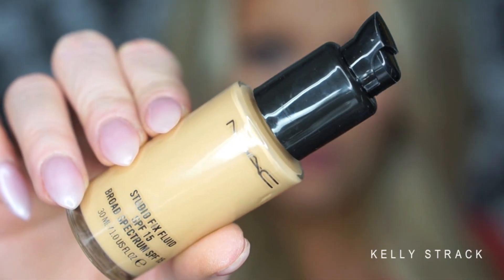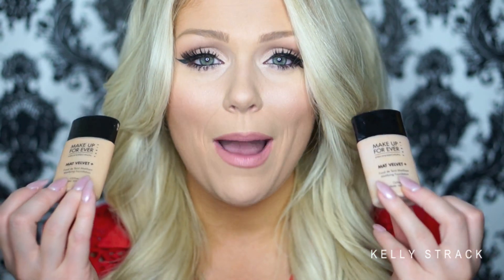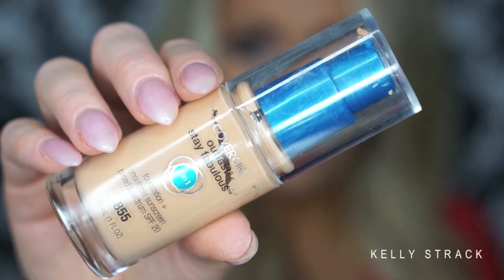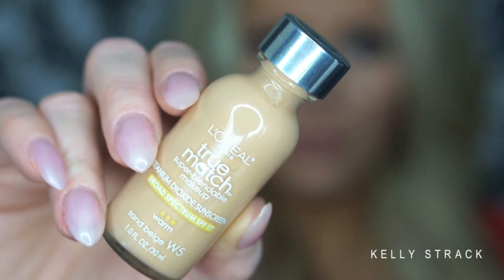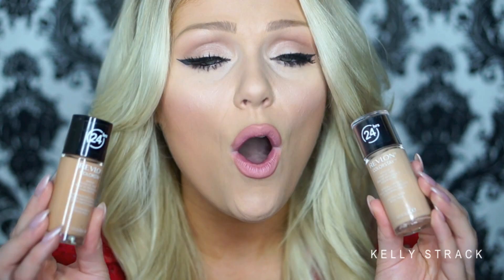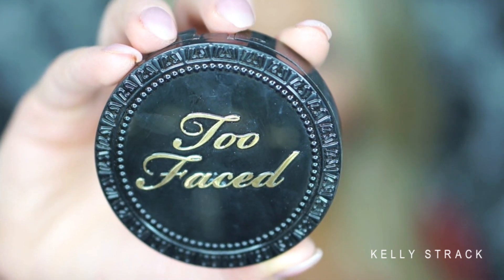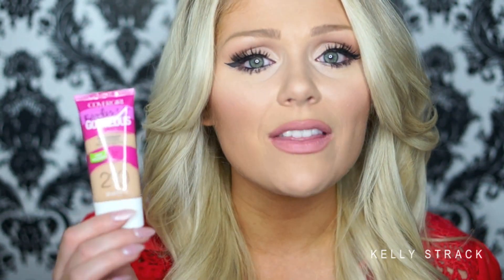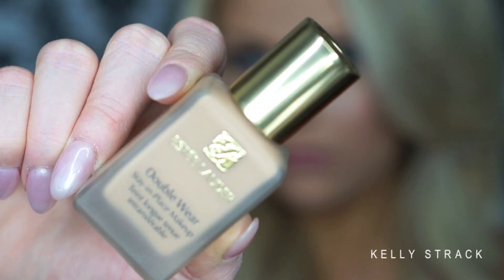Foundation Collection & Mini Reviews!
Foundation Collection and Mini Reviews

$39 Classic Reverse Wand + Argan Oil use and enter code CUDDLEUP
and enter code SNOWGLOBE
and enter code CHILLYNIGHTS

-xox Kelly